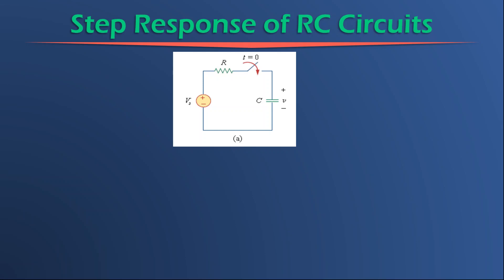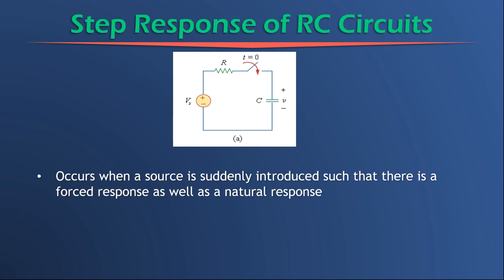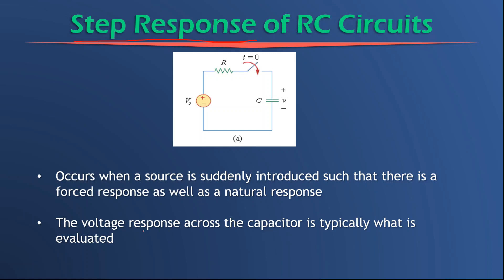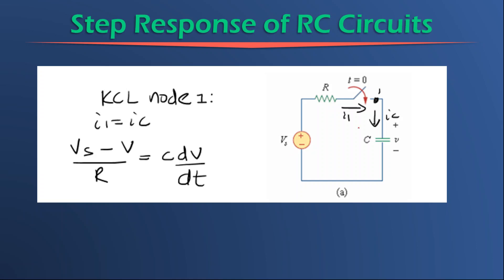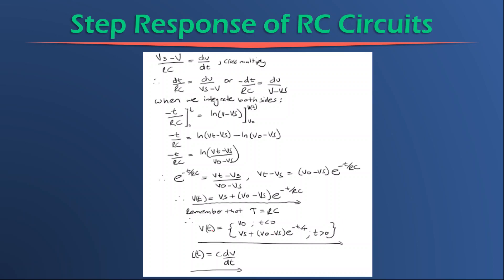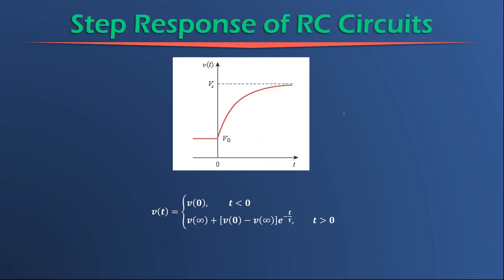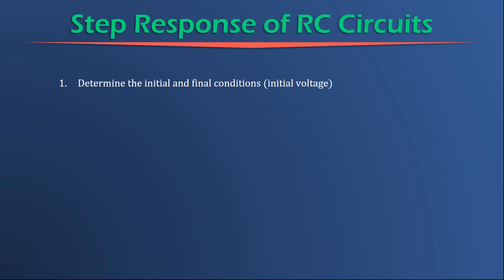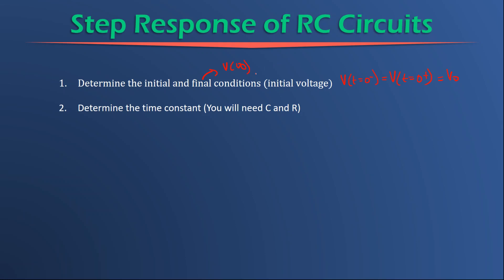Step Response of RC Circuits Theory